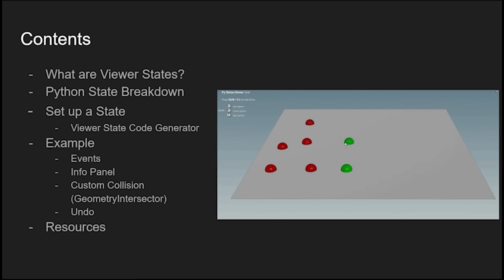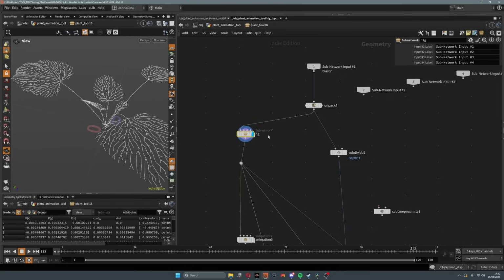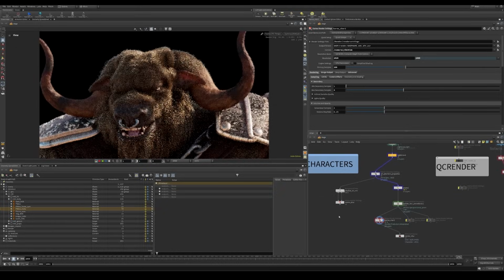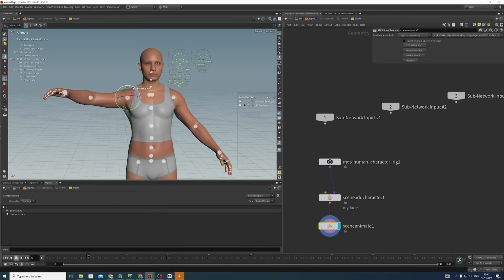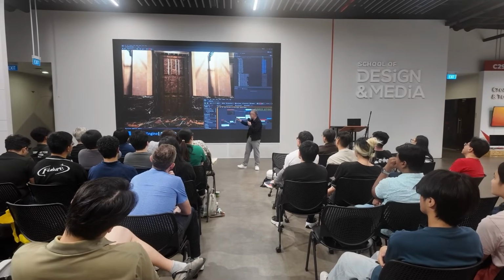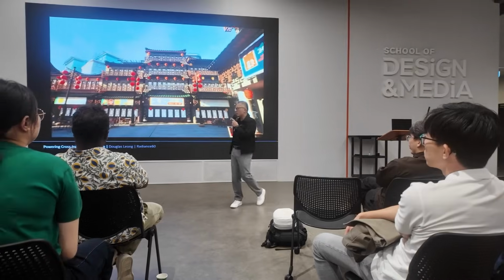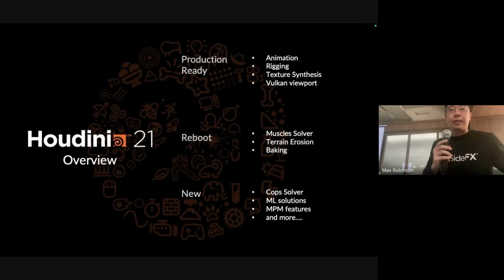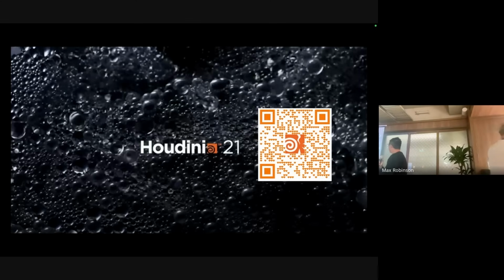Equinox Worldwide HUG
Join us here on Thursday, September 25th for Houdini Worldwide HUG at 12:00 PM EDT.

These talks come to us from Houdini HUGs (Houdini User Group) from around the globe, complimenting the live talks taking place this week at Equinox in Toronto.

SCHEDULE
00:00:00  Austin (Macy McCuller - Upgrading Tools with Python States)
00:23:06  Scotland (Jonathan Formosa - Plant Growth FX)
00:38:34  Paris - PT1 (Enzo Crema - Deep Learning Powered Compressor for Volumetric Data)
00:49:20  Paris - PT2 (Damien Kessler - Houdini as a Main Package for a Small VFX Studio)
01:07:22  Vienna (Victoria Werner - Simple Character Creator)
01:23:02  Sofia (Hristo Velev - Cairos Metahuman Animate and Rebuild)
01:41:34  Kuala Lumpur (Douglas Leong - Crossing Boundaries)
02:21:32  Sydney (Josh Tilbrook - How to Keep Things Lean and Mean // Adam Lee H21 Highlights and Overview)